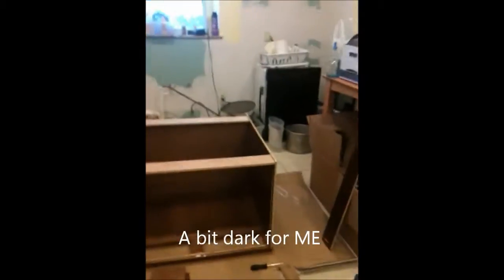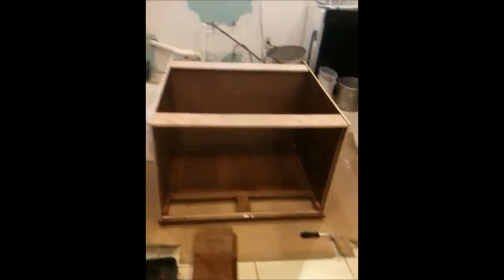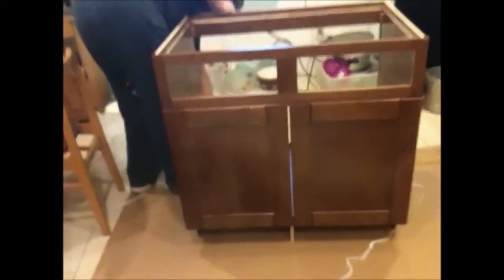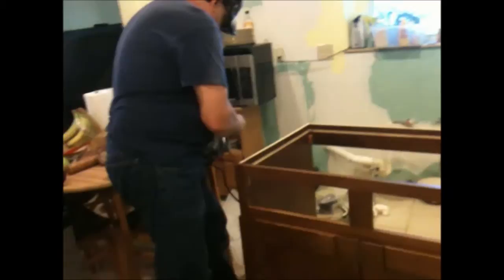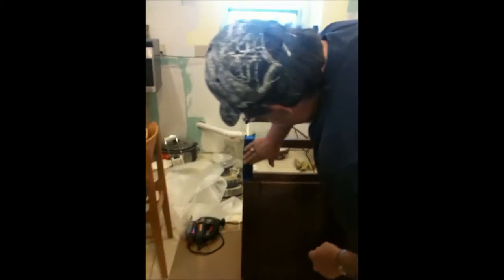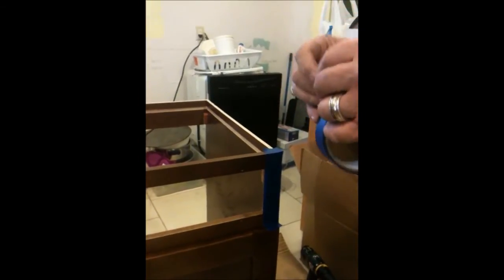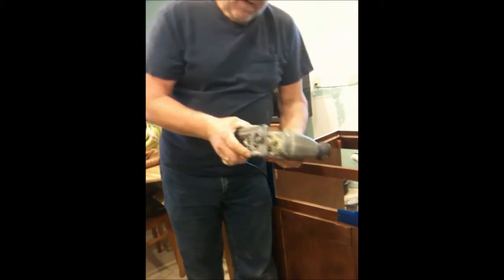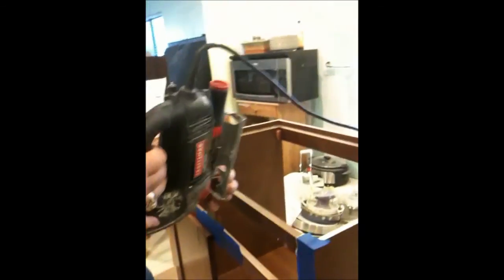Fitting for Apron sink.wmv how to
cutting for the Fit